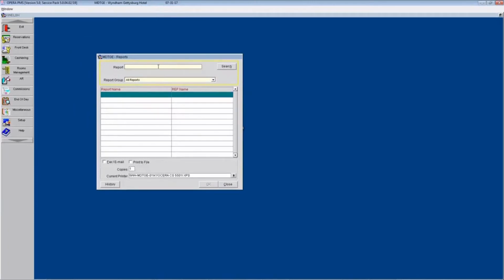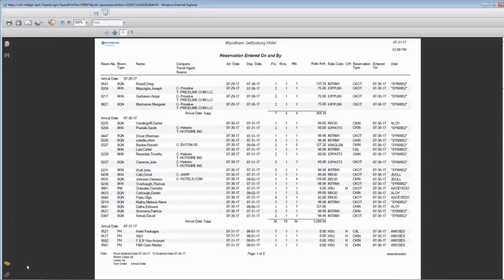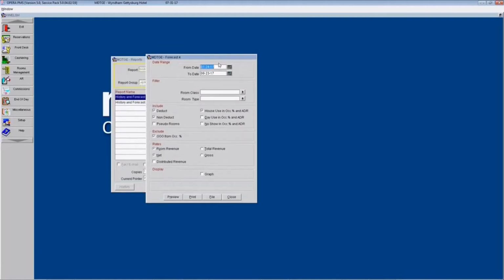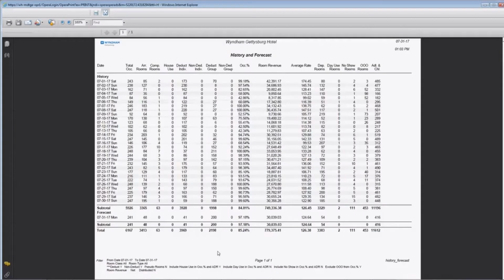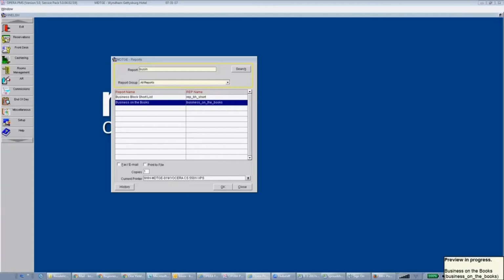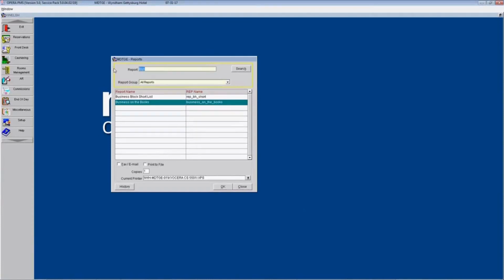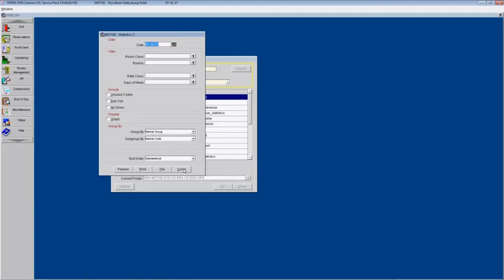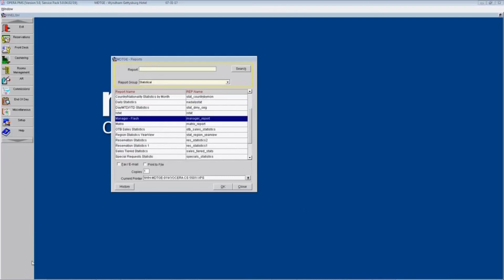Opera PMS Reports | شرح تقارير برنامج الاوبرا للفنادق